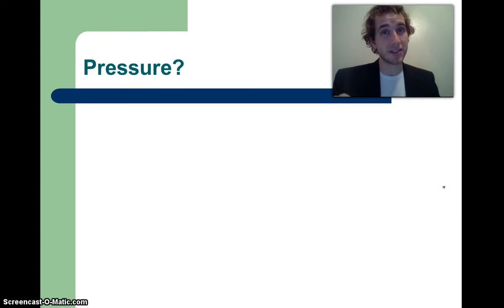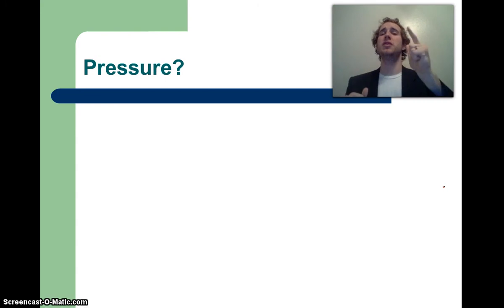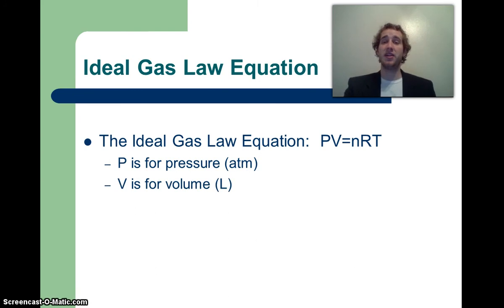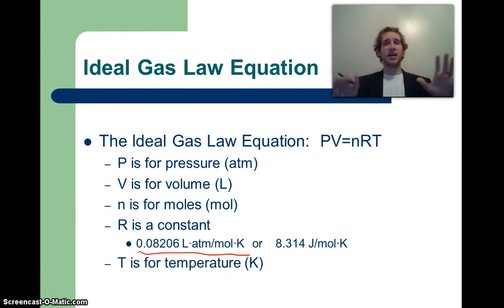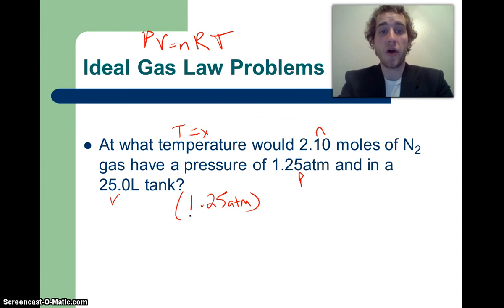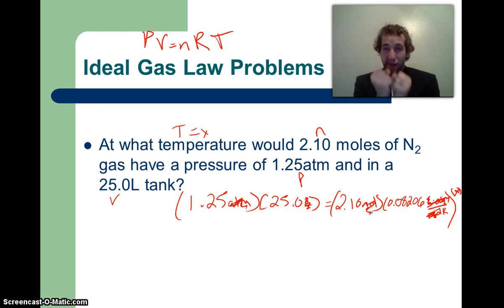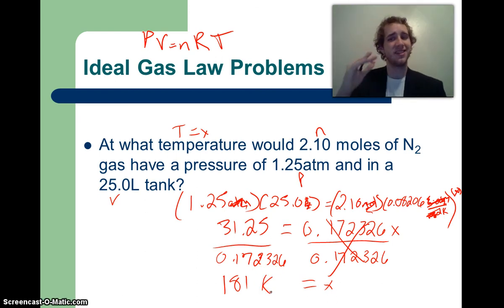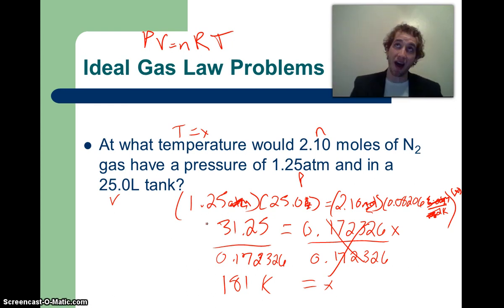Ideal Gas Law